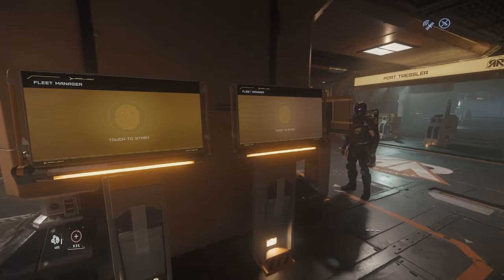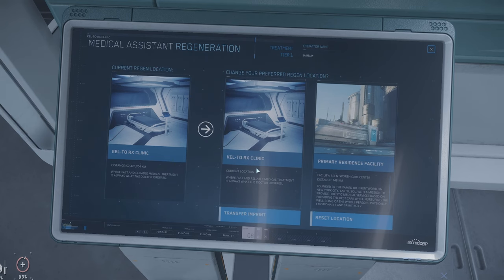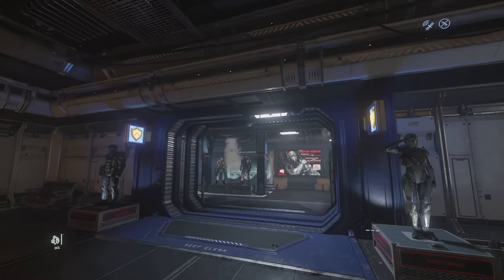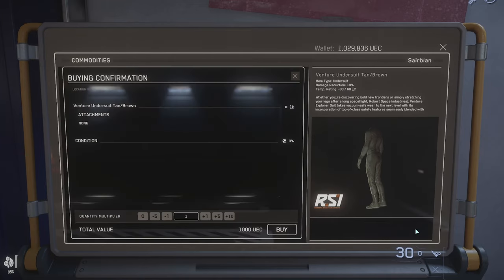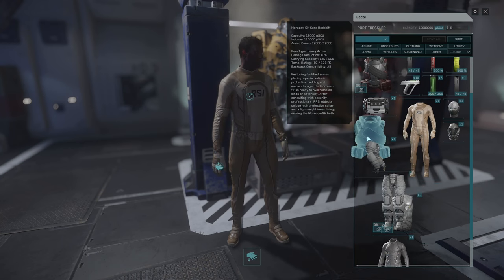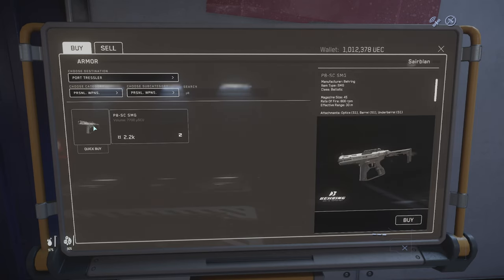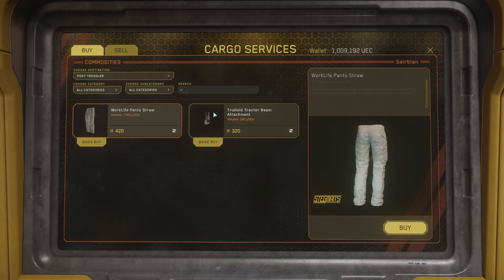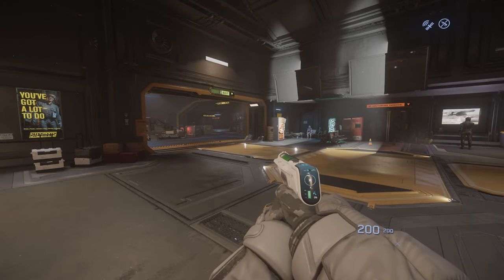How to play Star Citizen | Episode 03 - Gear up and buy armor & weapons. Get ready for 1st mission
Welcome the episode 3 of my Star Citizen Beginner's guide !
What you will learn in this episode is how to buy things from space stations, how to gear up and buy the essentials like weapons and ammo, armors, food, pyro multi-tool and tractor beam, medpen, medgun and medical refills.
You will also learn how to manage your inventory and how to interact with objects around you so you can be ready to face any situation in your next mission !

Remember that if you enlist to Star Citizen and use my referral code below you will get an extra 5000 credits to help start in the verse, in case you need that extra bit.

Video chapters :
Start of the video : 00:00
Intro : 00:24
Medical Clinic : 00:45
Change your spawn location : 01:23
Check-in to heal your wounds and restore yourself : 01:43
Visit Galleria to find most shops : 02:38
Browse shopping terminal & buy armors : 03:05
Gear up and understand inventory : 05:29
Buy weapons and ammo : 06:52
Where to buy medgun, medpen and refills : 07:35
Buy food and multi-tool tractor beam : 07:49
Feed yourself with CRUZ : 08:37
Interact with objects : 09:13
Outro : 09:47